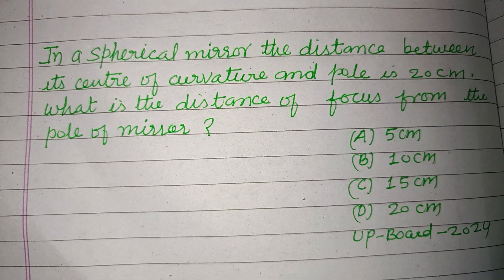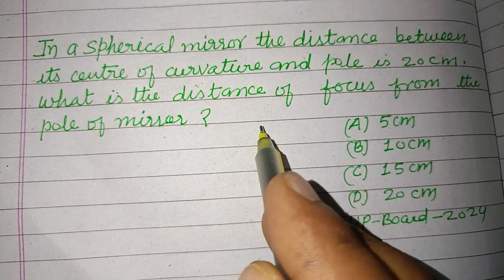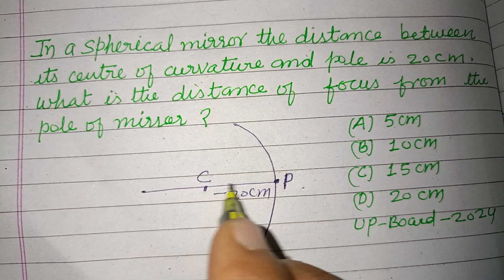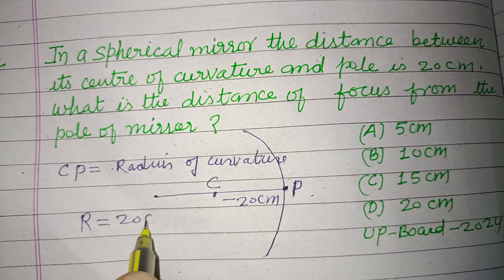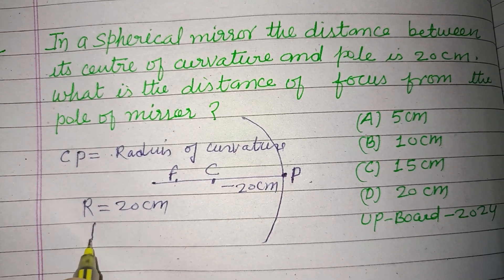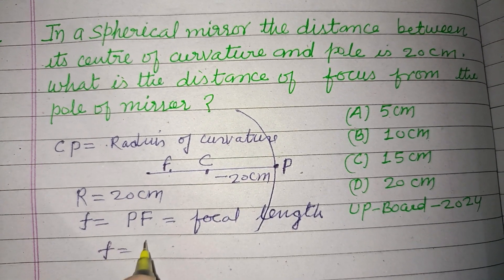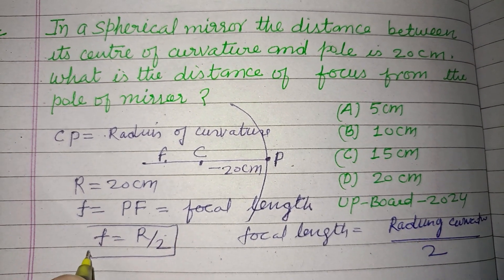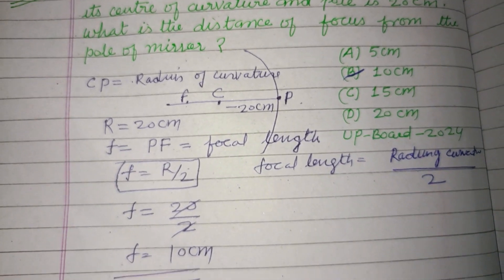In a spherical mirror the distance between its centre of curvature and pole is 20 cm.. | physics